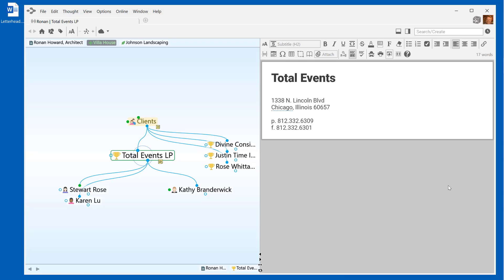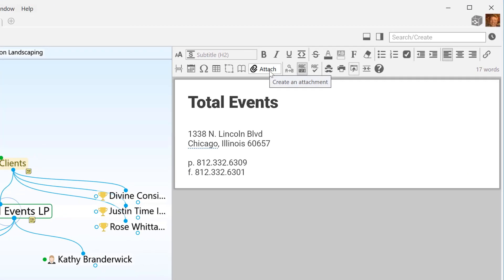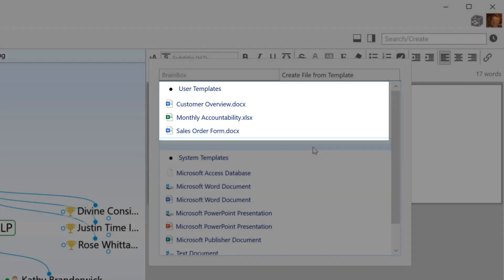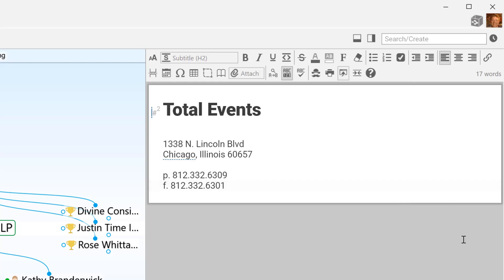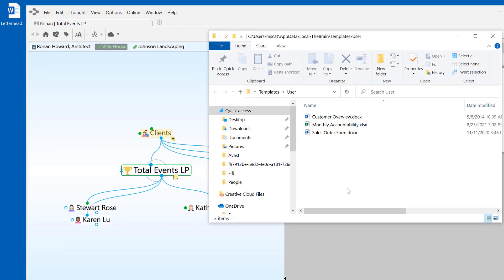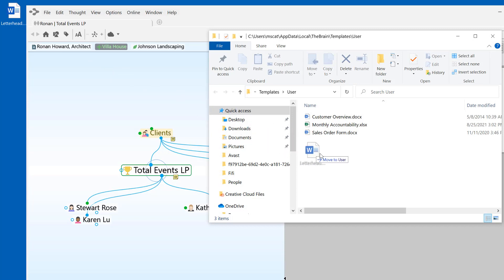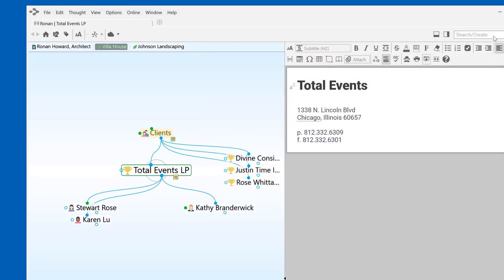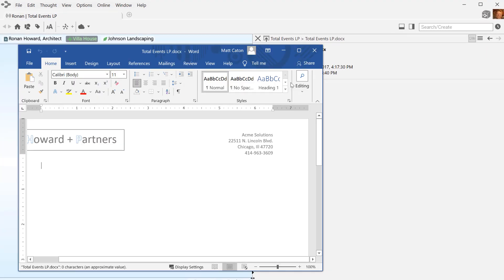Customized File Templates for TheBrain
This video tutorial will show you how to add customized file templates into your Brain.